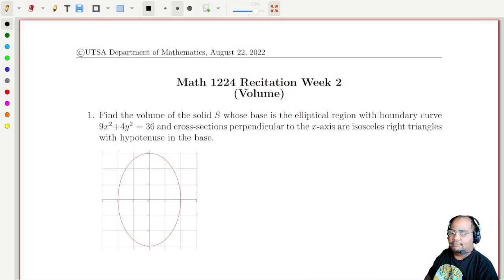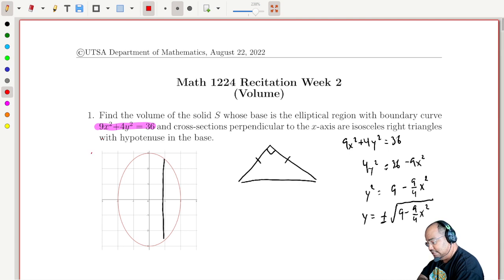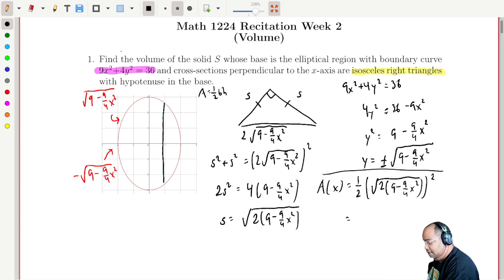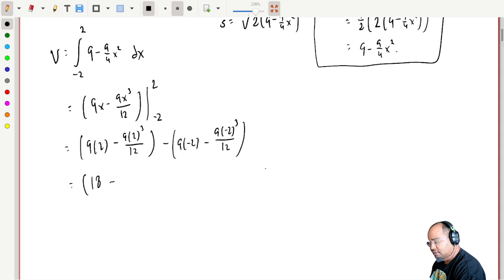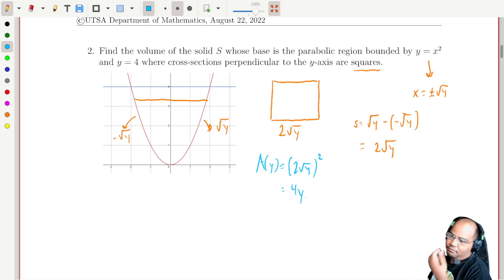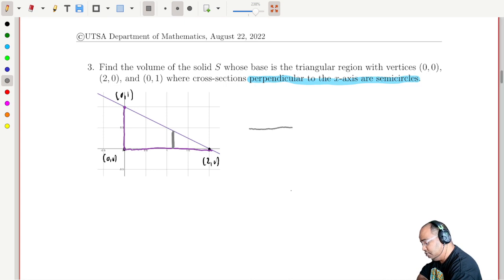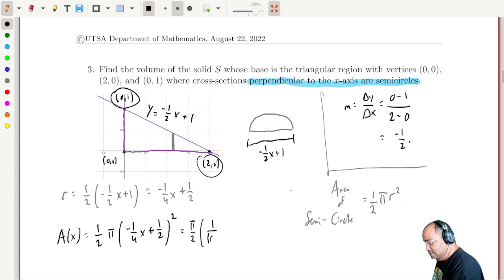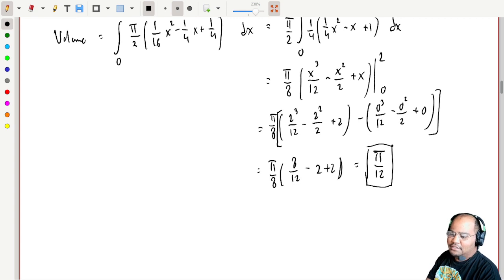2.2 Volume, Part 1 Slicing